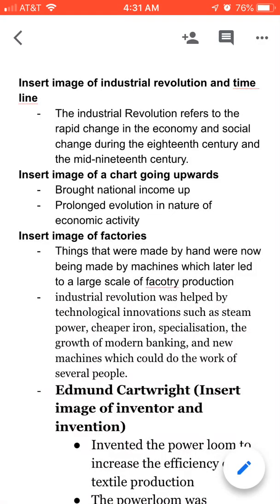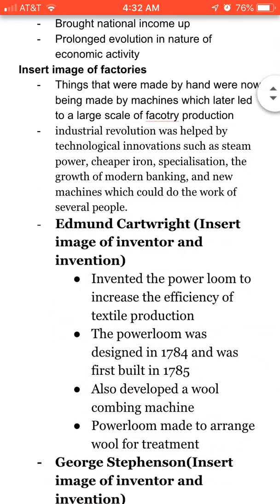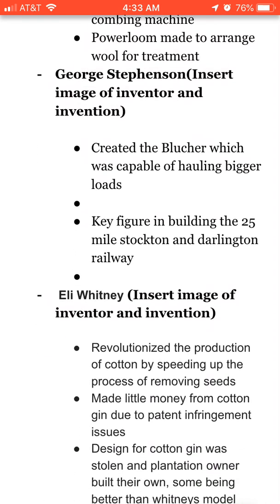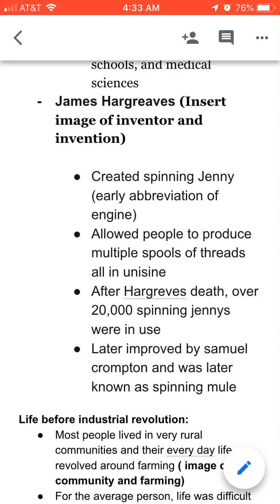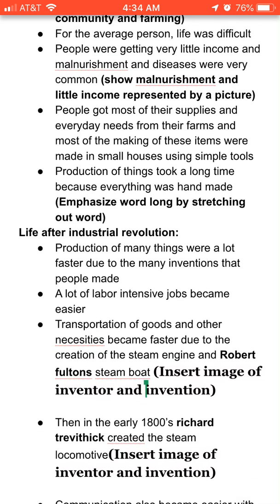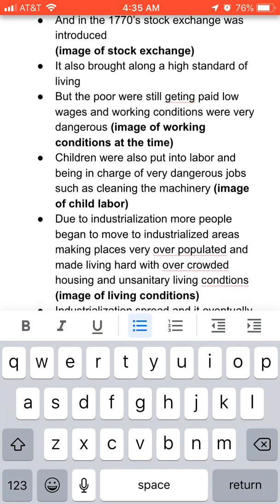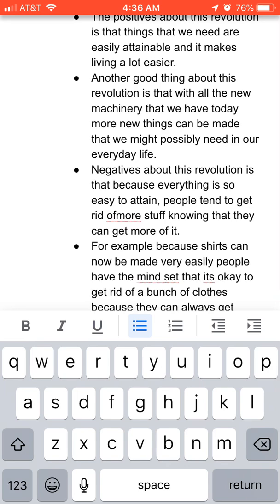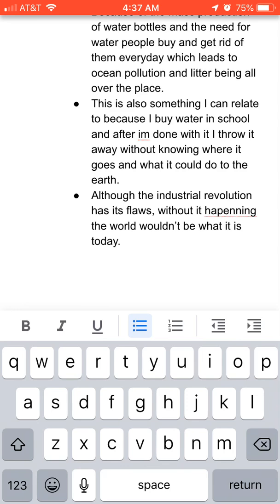April 28, 2019